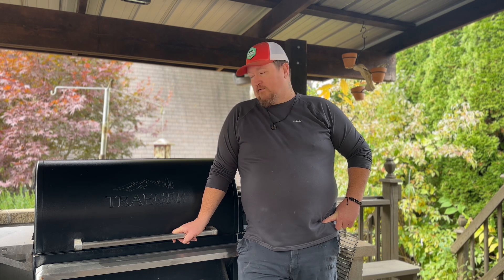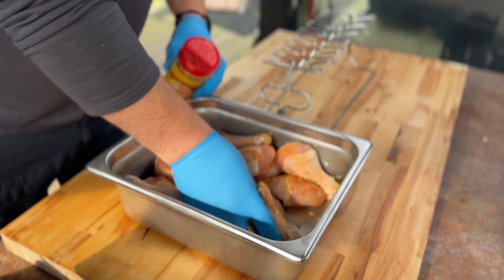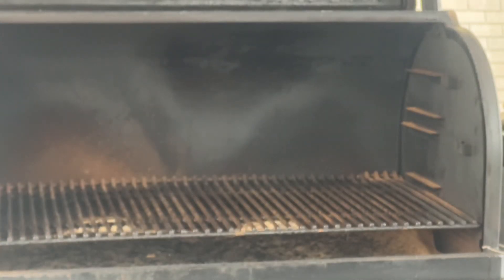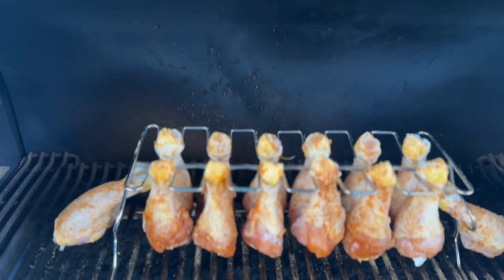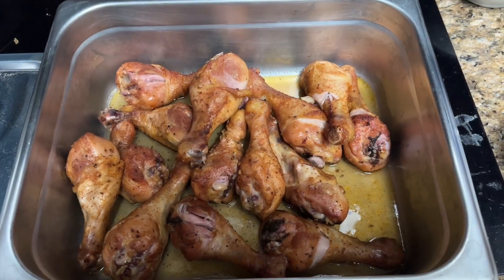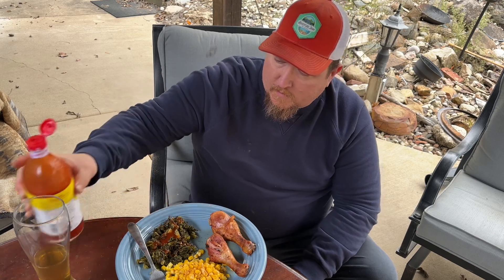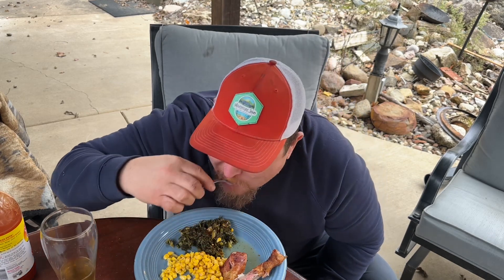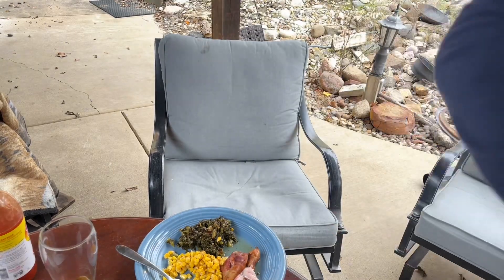Traeger Delicious Smoked Chicken Drumsticks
Traeger Timberline 1300.
Drumsticks cooked for one hour hanging from drumstick stand then put in pan with lid for an additional forty-five minutes. I used Meat Church Honey BBQ Rub.